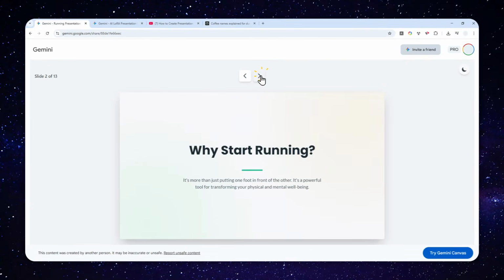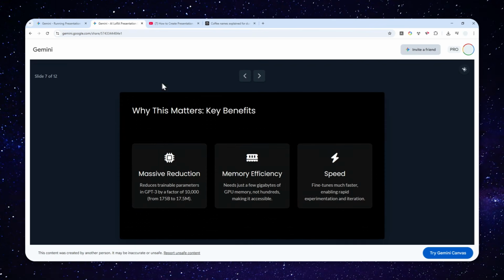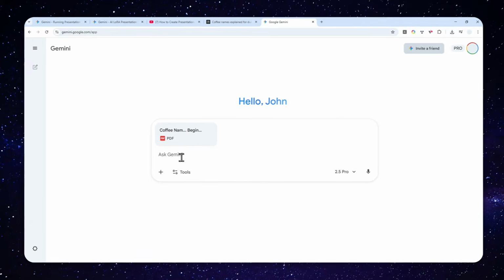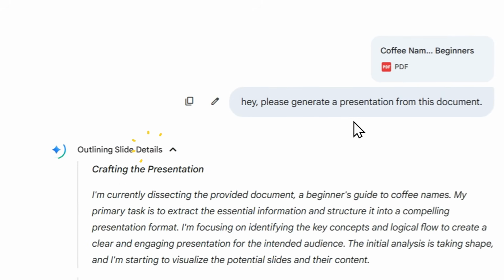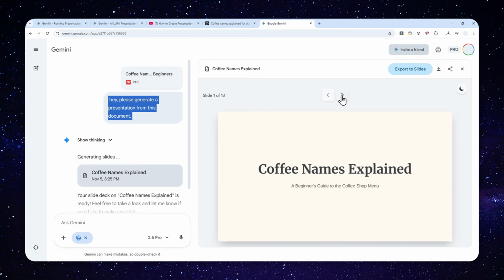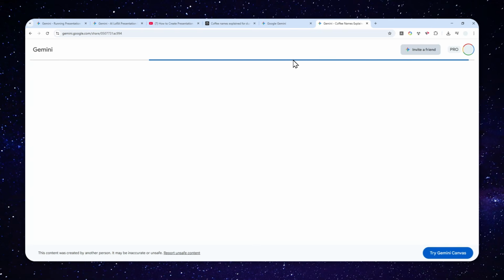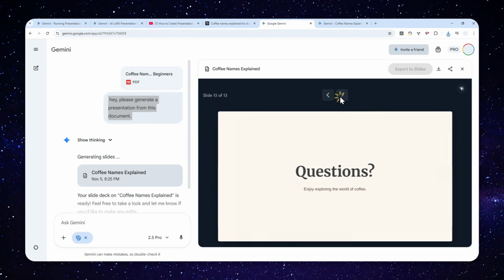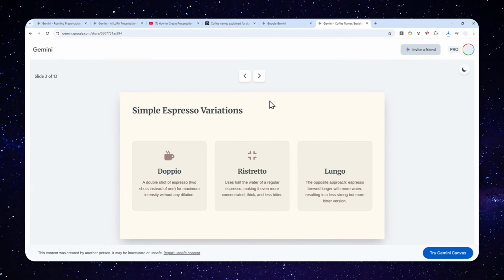How to Create STUNNING Presentation Slides with Gemini AI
👉  In this video, I will show you how to create beautiful presentations with Google Gemini AI using natural language prompts to generate slides from documents or topics, controlling slide count and theme colors effortlessly. This AI-powered Canvas feature helps busy professionals and students build polished decks in minutes, solving the time-consuming task of manual slide formatting.